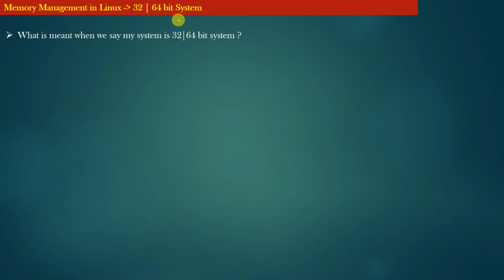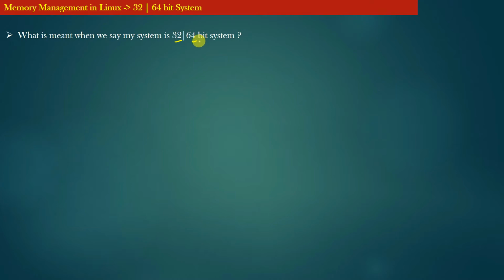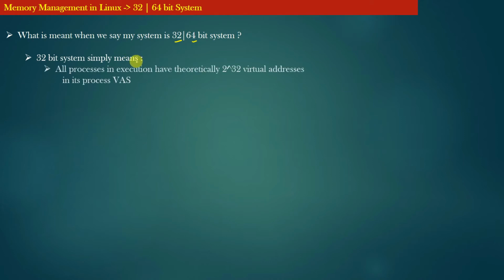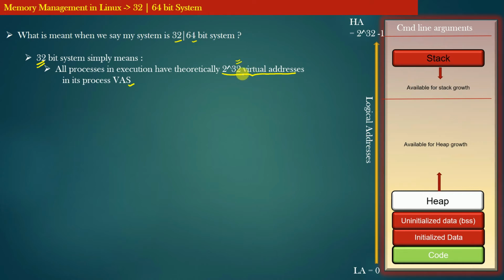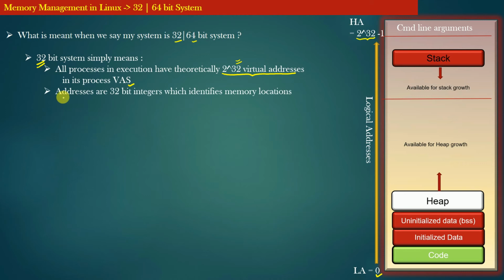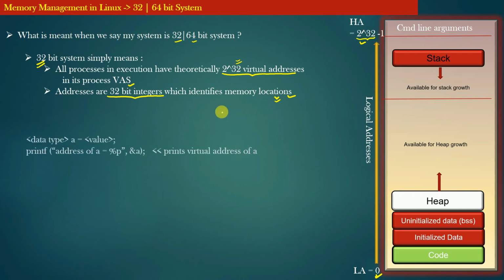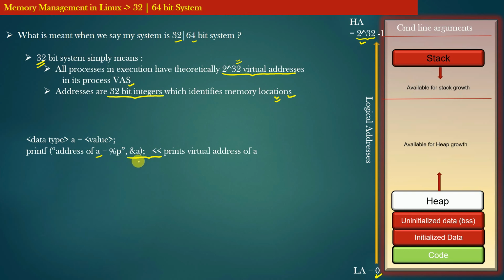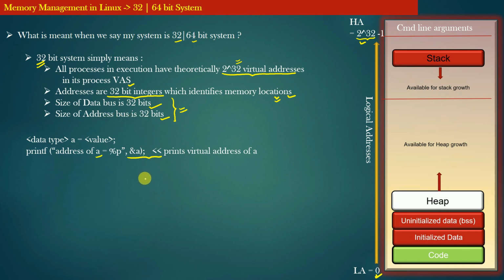32 & 64 Bit Architectures | Heap Memory Management & Paging - part 3/23 | Operating System Concepts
We offer several project based courses.